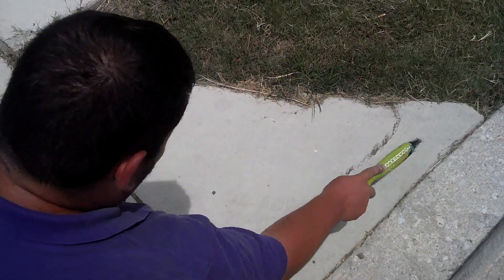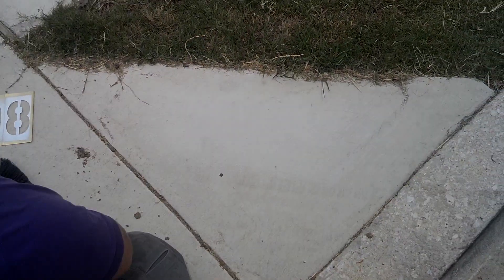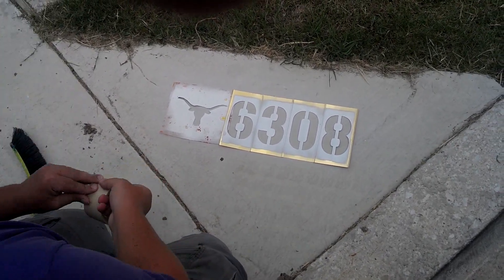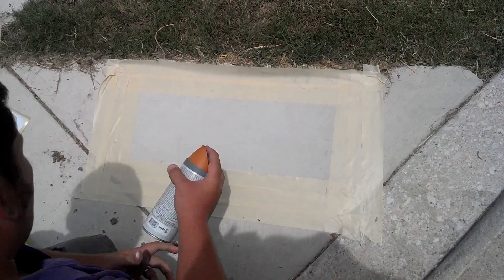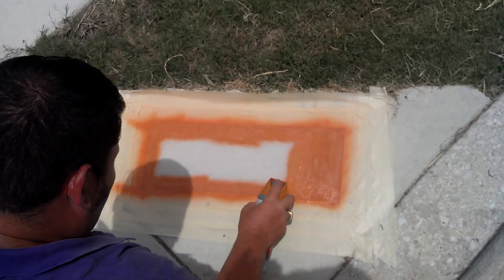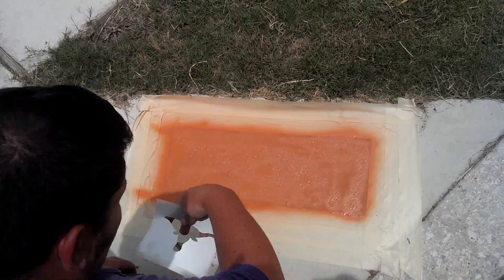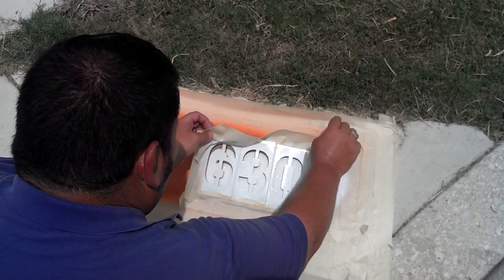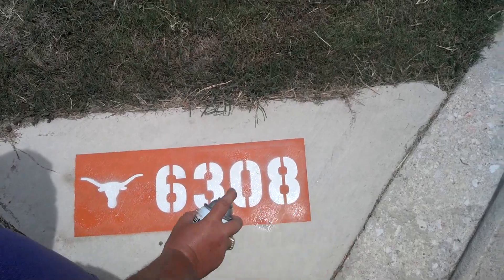DIY: Home address curb painting with a logo - How to curb paint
We've shown you how we do commercial jobs with speed, but now it's time for a home address curb painting video. If you've bought one of our kits or you just want to see how a logoed curb painting is done, this should help you out.

Once again, we don't mind taping the excess space between the stencils and the box. If you want to build your box where there is minimal to no stencil taping required -- that's fine.

We ran out of space while recording this video, so it's two videos that were done right together, but one piece kind of got cut. The part was the tip. Here it is: If you are using oil board stencils or any stencils that don't interlock, tape the middle section to avoid overspray between the stencils.

This painting was done on the corners of the driveway, but it's the exact same process if you are putting it on a curb face.